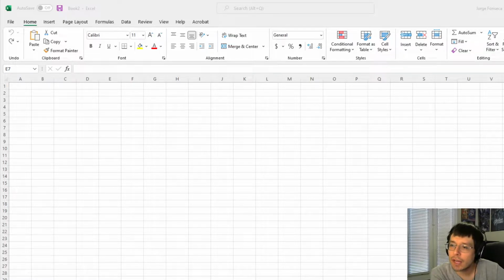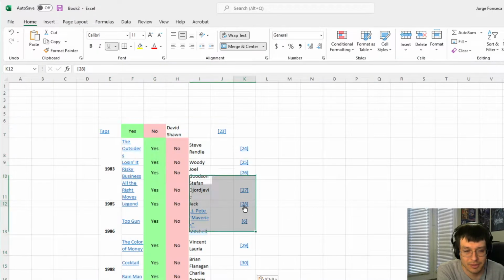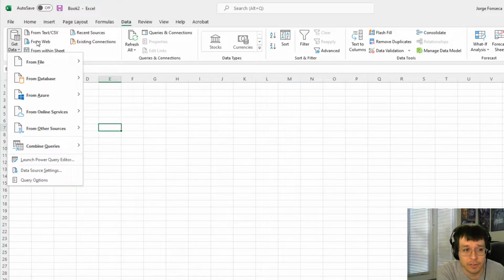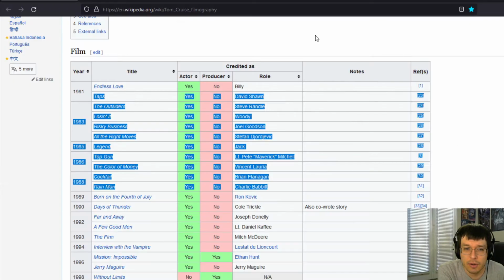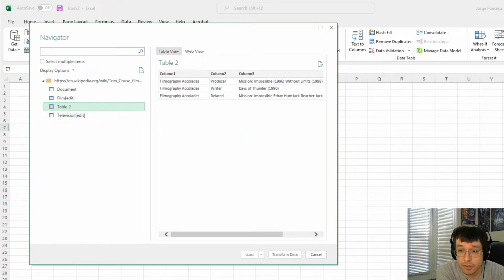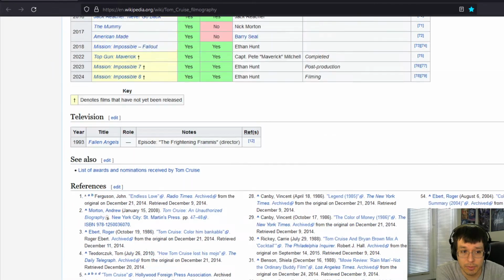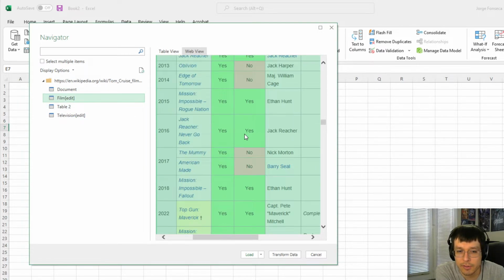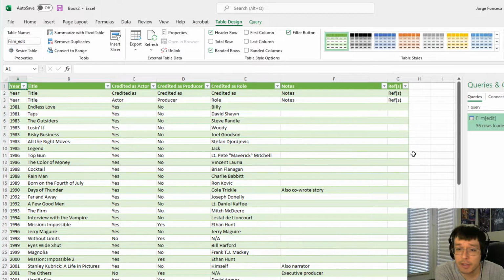How to get tables from Websites into Excel Fast and Easy!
In this video I show you a simple trick to download tables directly into excel without any coding or expertise. You can also automatically refresh the contents from the website with the click of a button!